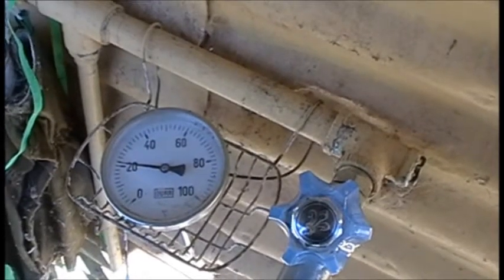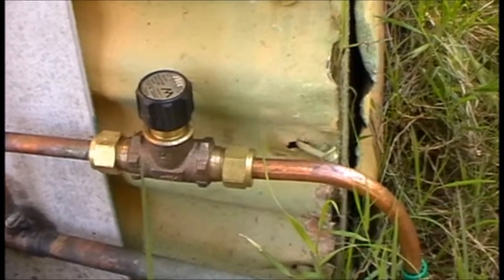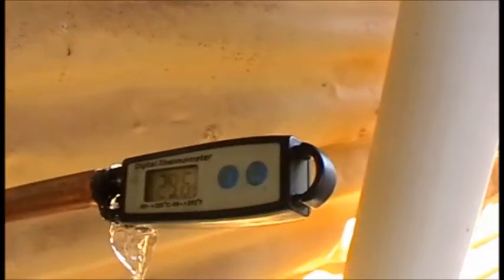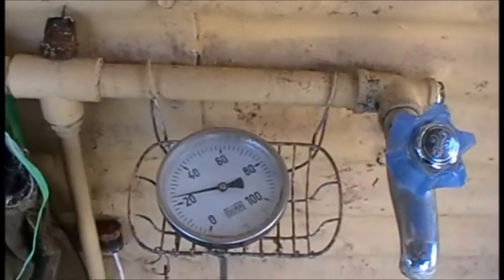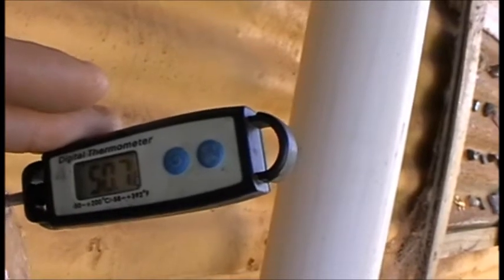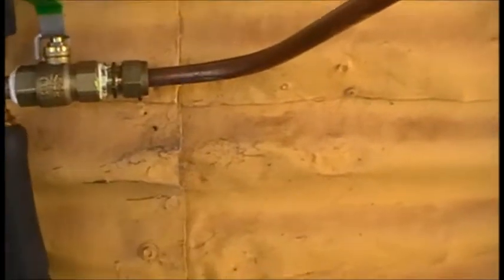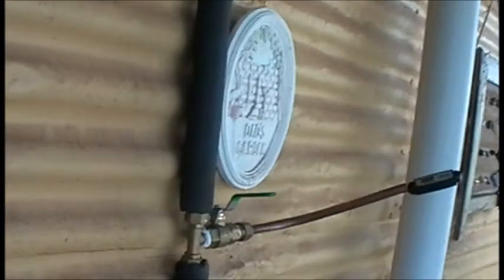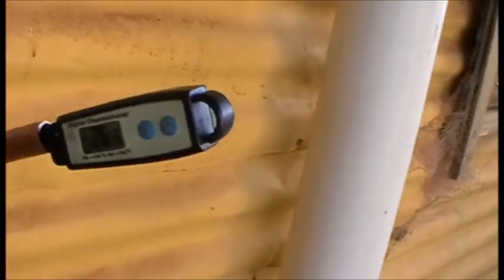Mike's Solar Batch Water Pre-heater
I decided to make my own solar batch water pre-heater to save some money on my electricity bills. This solar batch water heater is doing a great job, providing free solar hot water 9 months of the year. Also know as solar breadbox water heaters, these batch water heaters are a worthwhile DIY solar project.